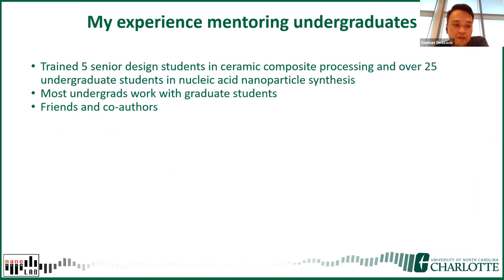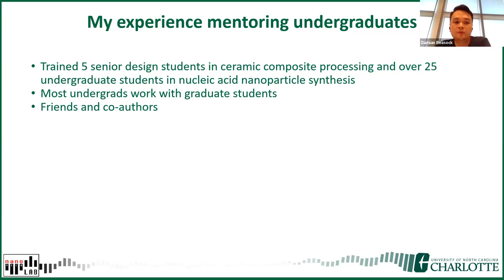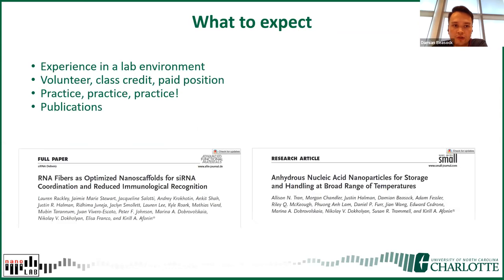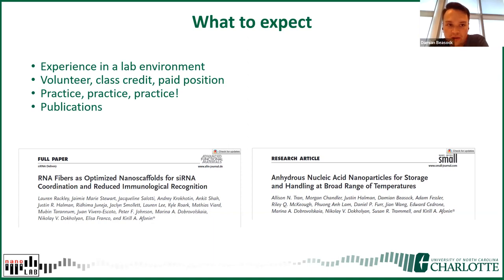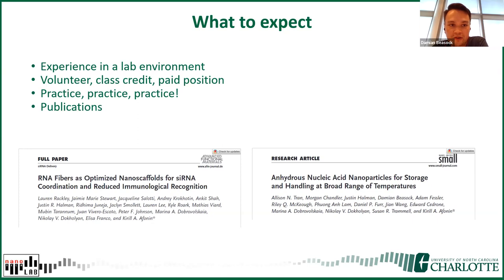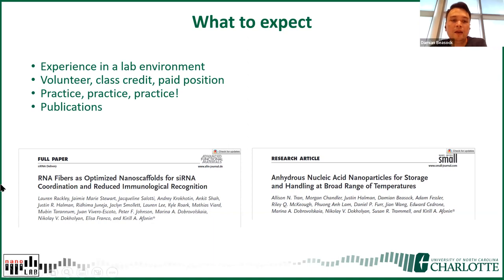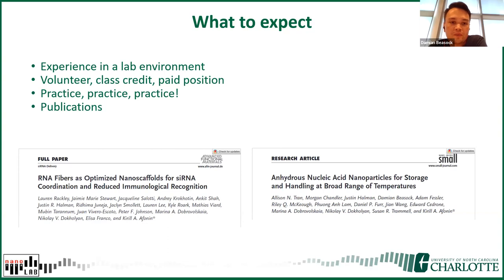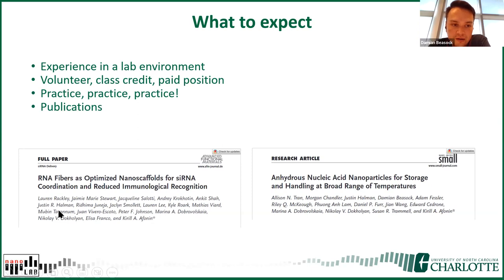Research on Campus - Tips from Faculty: Career Meet Up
Thursday, March 23, 2023, 2:00 - 2:45pm (Virtual)

Learn how to find research opportunities, how to connect with faculty who are doing research and what to expect. This Career Meet Up will be led by Damian Beasock from UNC Charlotte's Department of Chemistry.